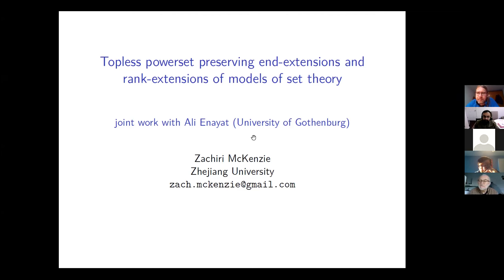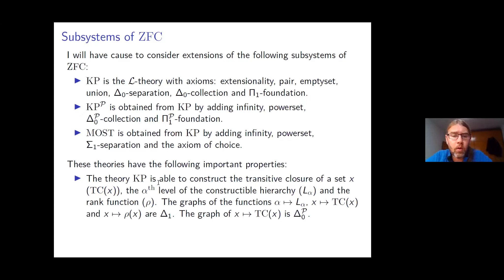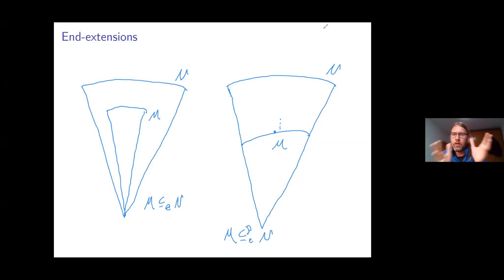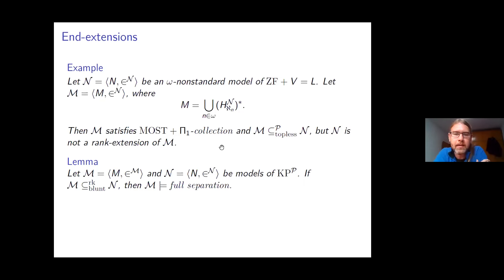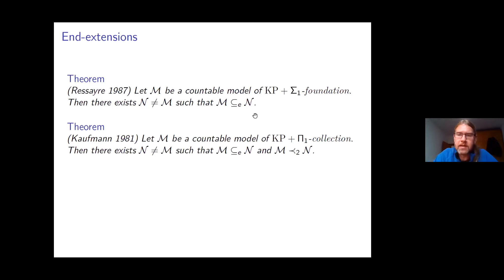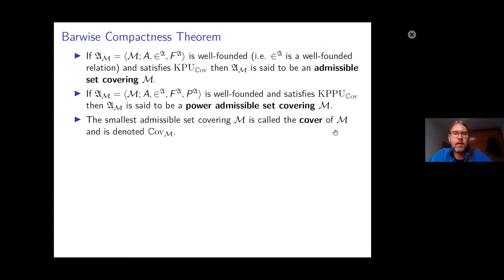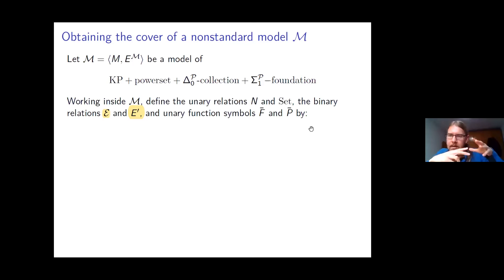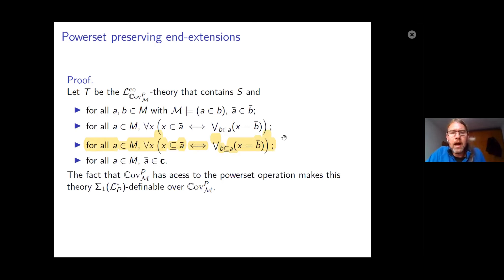Zachiri McKenzie: Topless powerset preserving end-extensions and rank-extensions...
Full title: Topless powerset preserving end-extensions and rank-extensions of countable models of set theory

This talk was held at the CUNY Graduate Center's Models of Peano Arithmetic seminar on April 6, 2021.